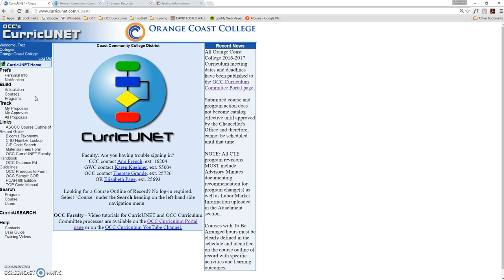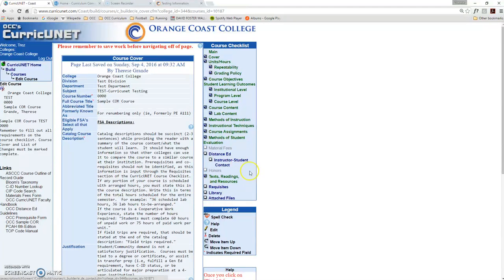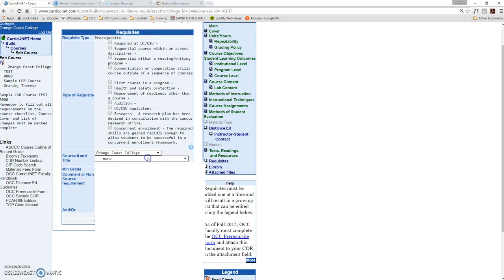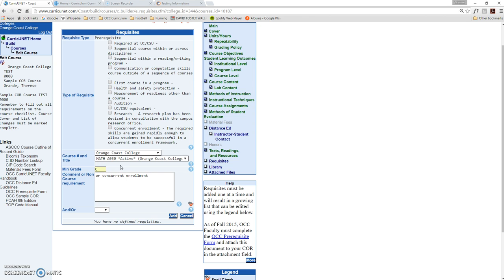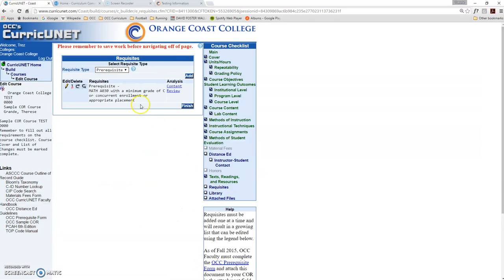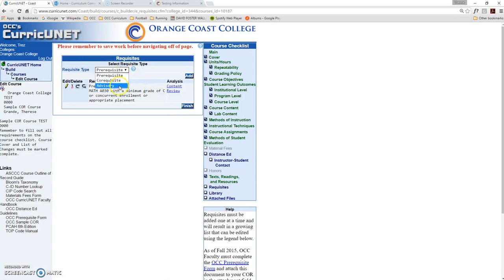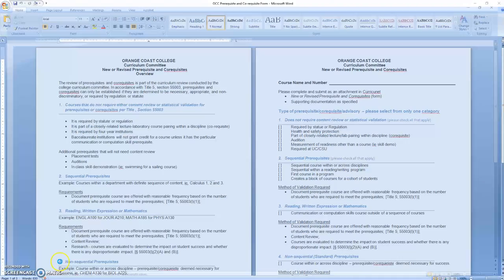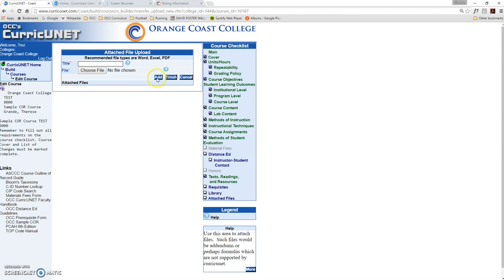Prerequisites, Co requisites, and Advisories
This video will walk you through the OCC-specific processes related to adding prerequisites, co-requisites, and advisory courses to your Course Outline of Record.